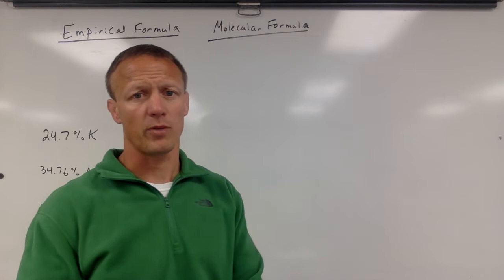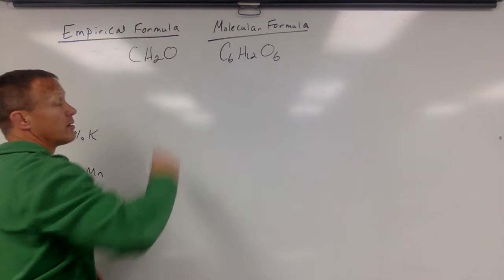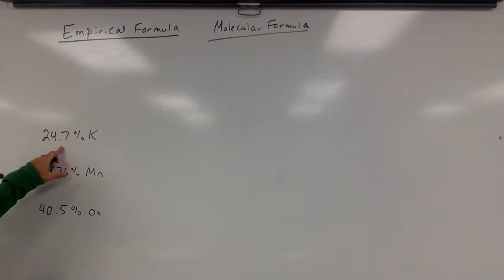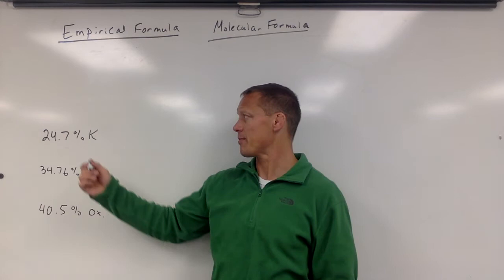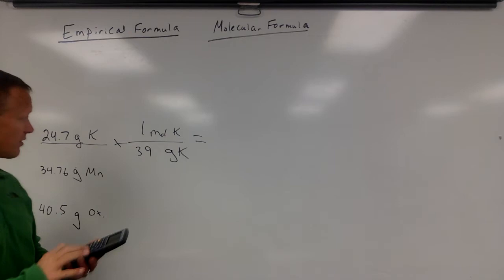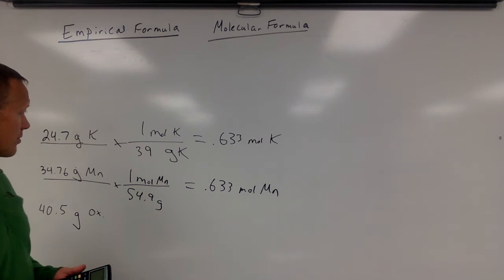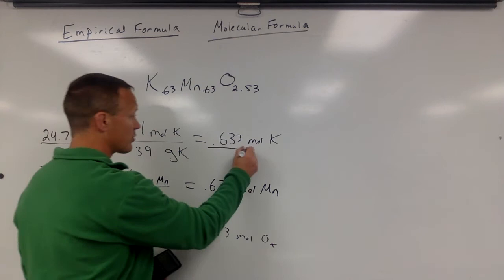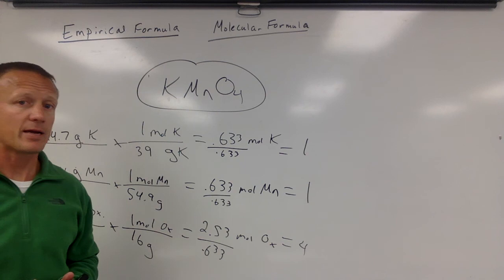Chemistry Empirical Formula from Percent Comp